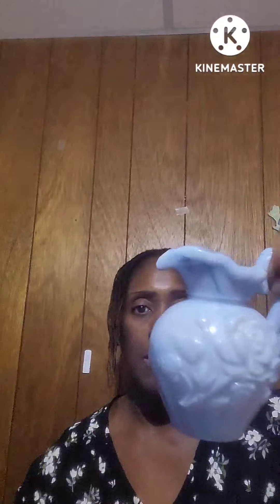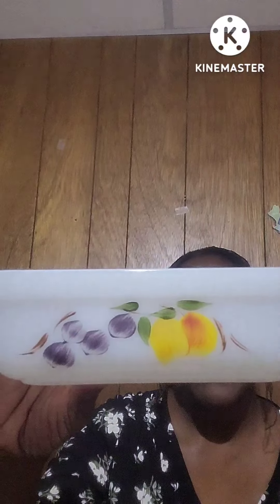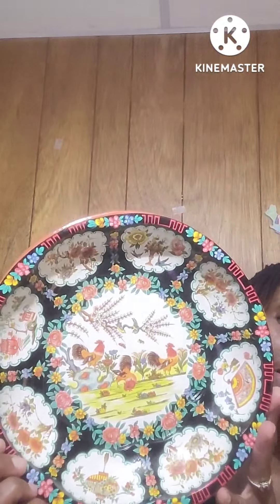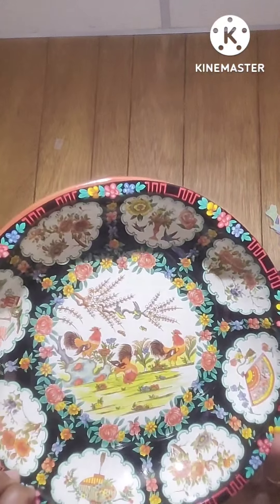I sold this set the same day I bought it. Come thrift with me. Elgin's Consignment Store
I spent forty  dollars. I  am already on my way to paying it off.